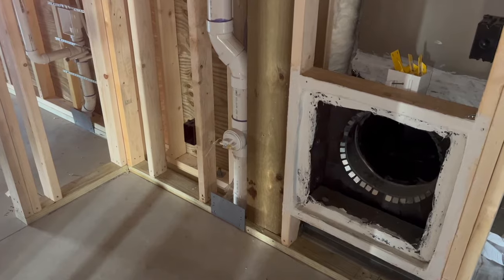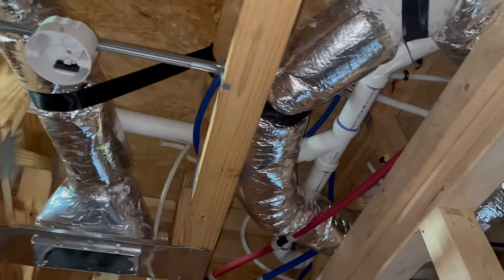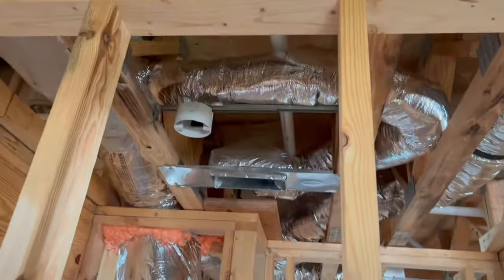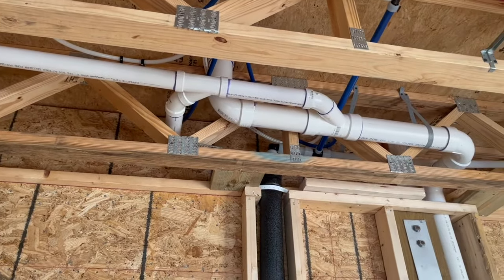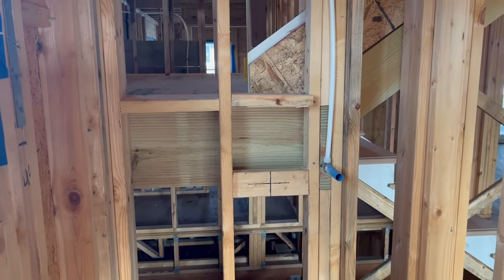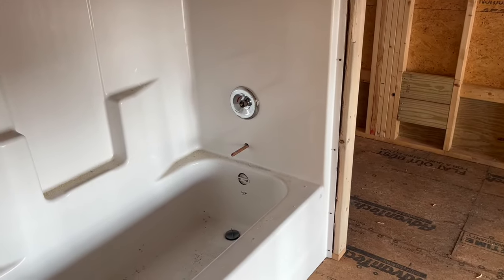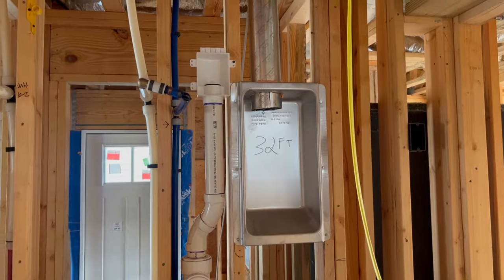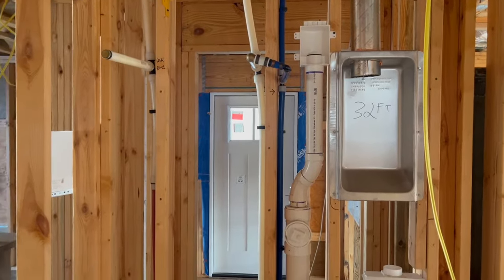New house plumbing rough in. Great for remodel reference. Complete explanation.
Custom home plumbing rough in.  Drains, vents, water lines.